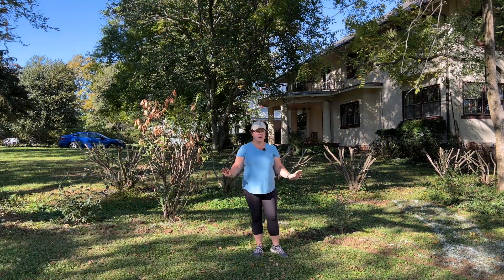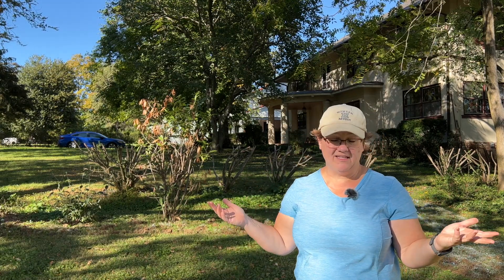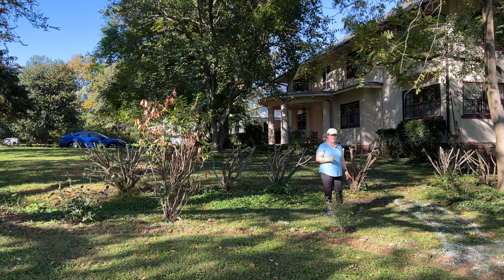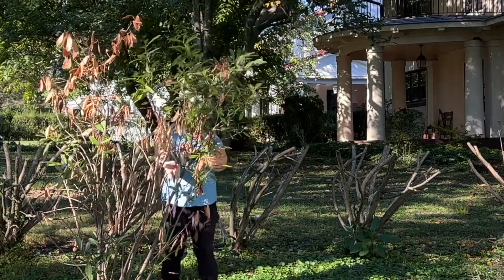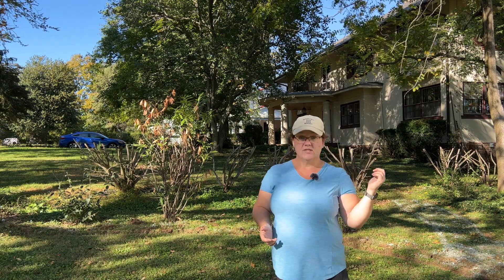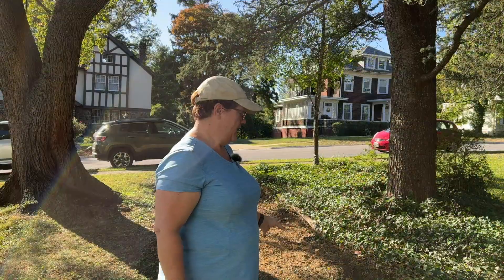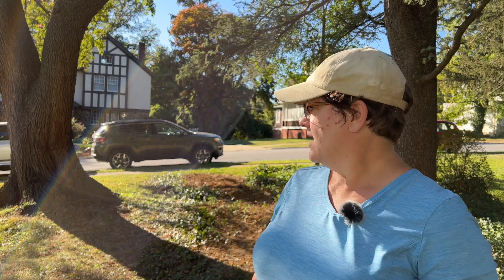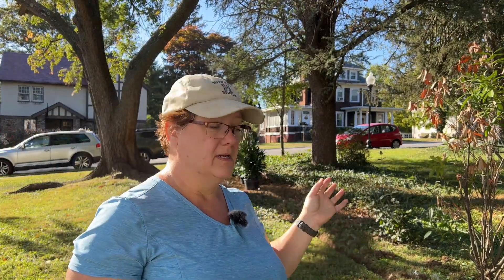Positioning Three Schip Laurels - How To Choose the Best Location - 🌲🌲🌲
We have a long side border of our front yard in which we are planting a shrub border for privacy, screening, and beauty.  Choosing the location for a group of evergreen Schip laurel shrubs has proven to be a challenge at first, but I figured it out and now we're off to a great start.  Come check it out!